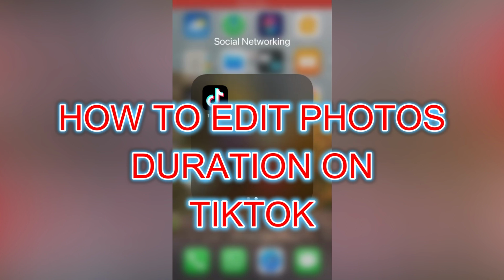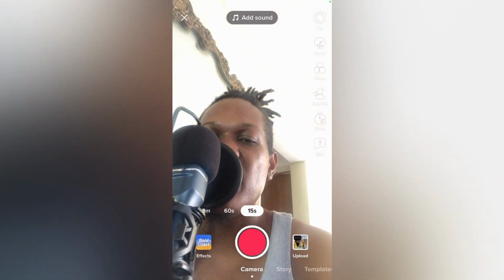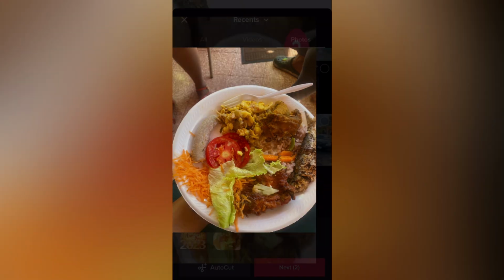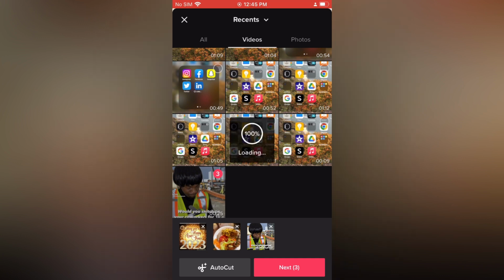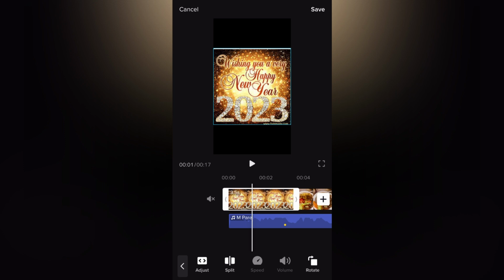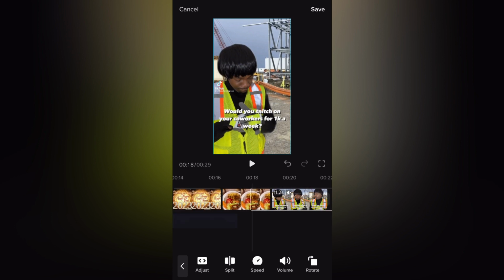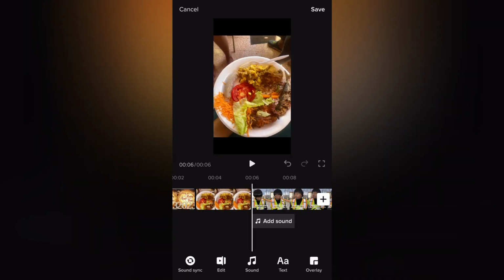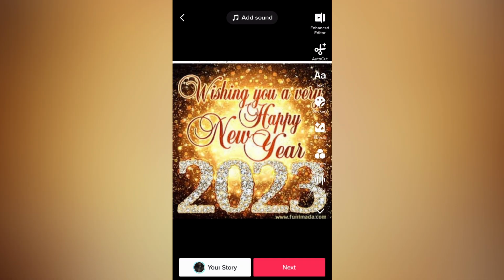HOW TO EDIT DURATION OF PHOTOS ON TIKTOK ON PHONE 2024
HOW TO EDIT DURATION OF PHOTOS ON TIKTOK ON PHONE